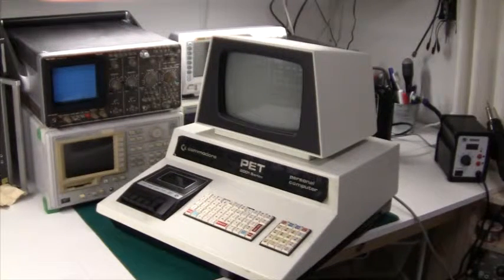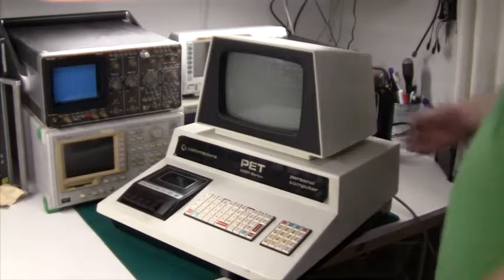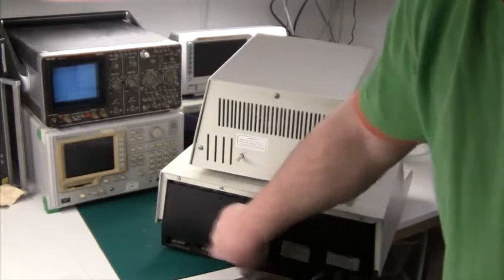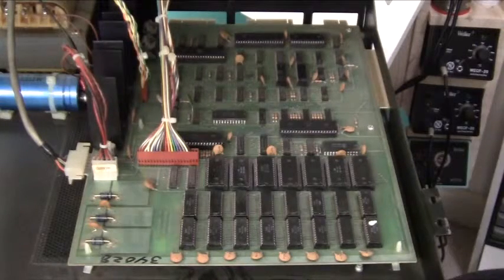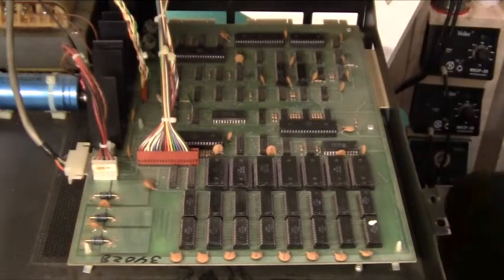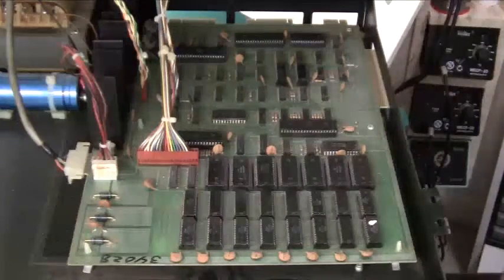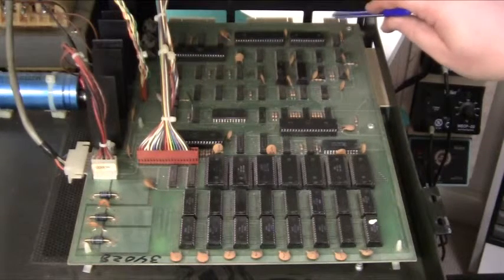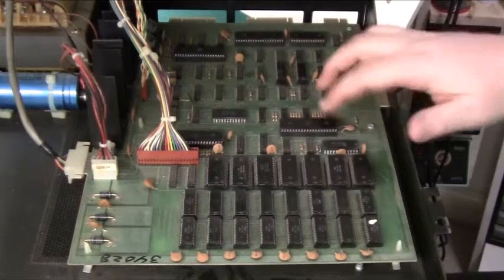Teardown of Commodore PET 2001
This is a spin-off of the series of episodes where I show you how to design and build a USB to GPIB / IEEE-488 / HPIB bus interface card.

for more electronics, woodworking and model airplane stuff.